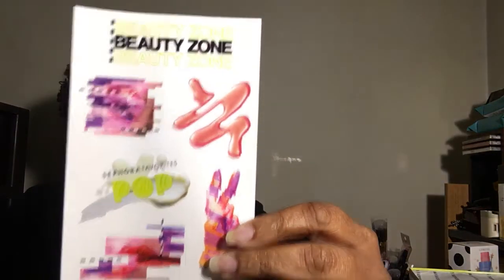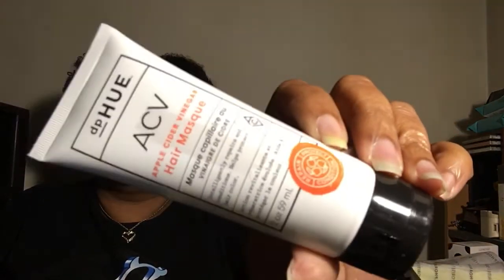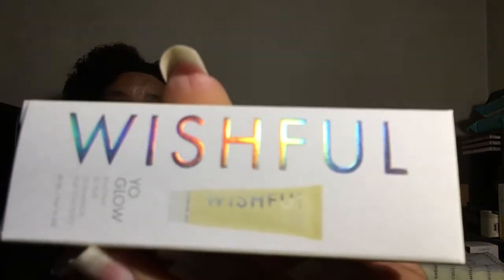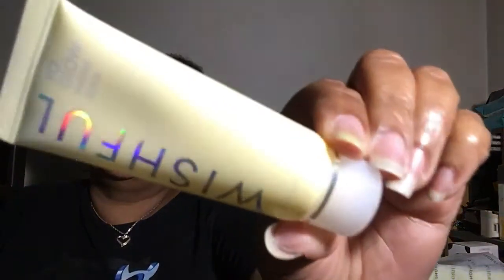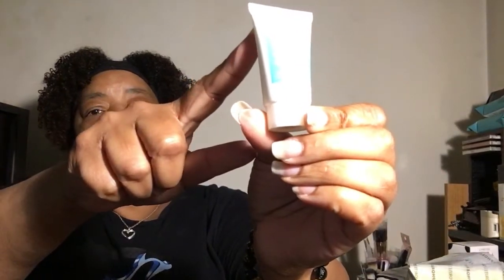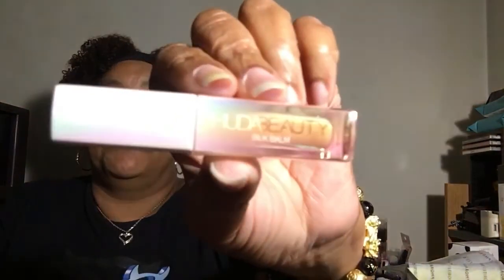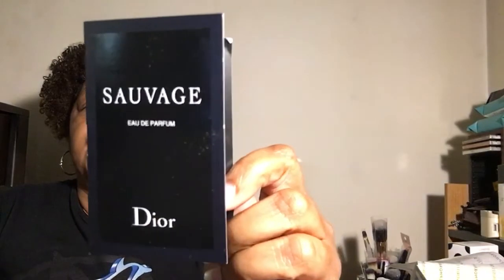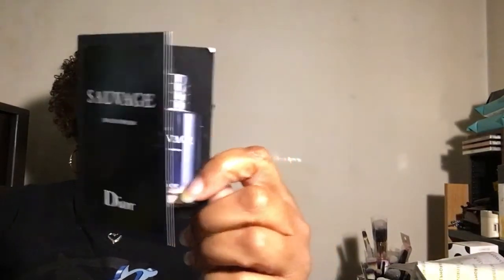Sephora Pop Beauty Zone Box $12.00 June 2021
Sephora.com